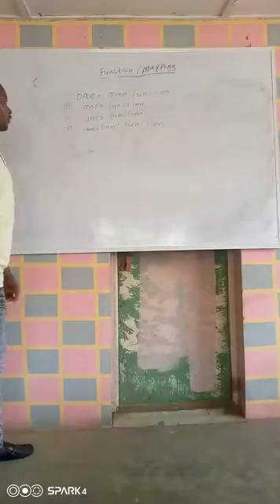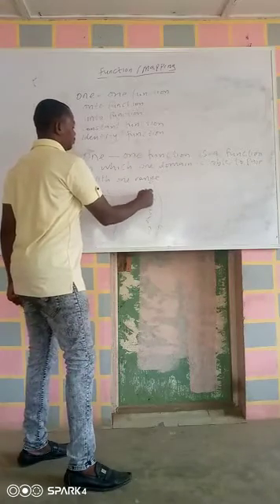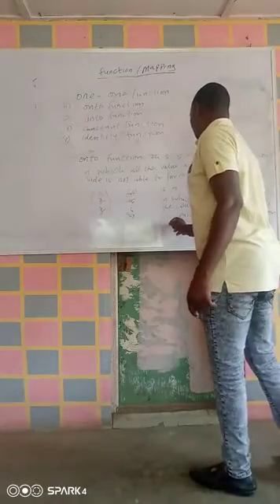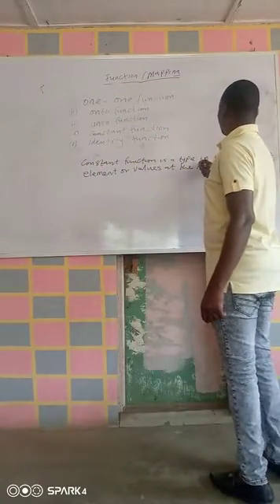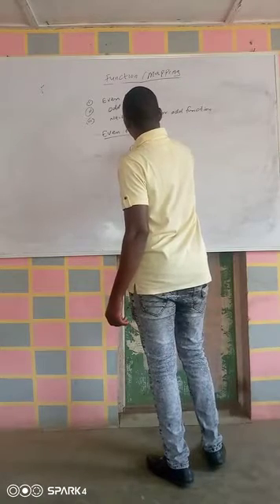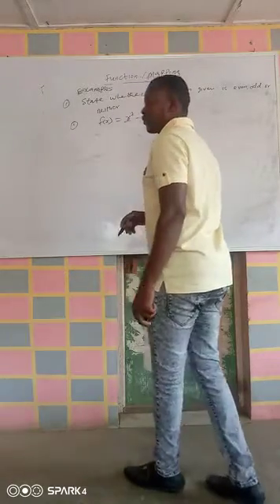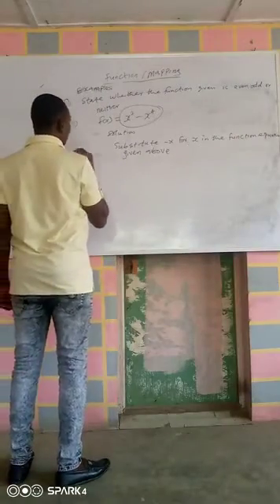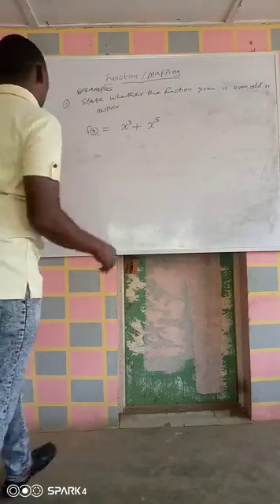Definition of function